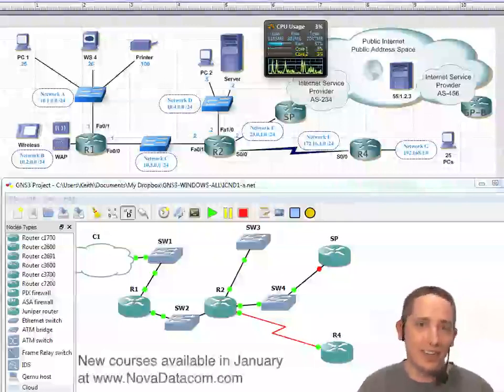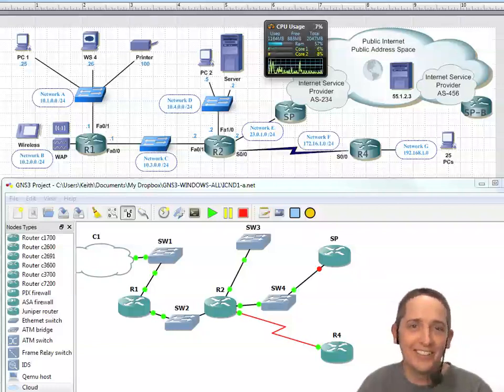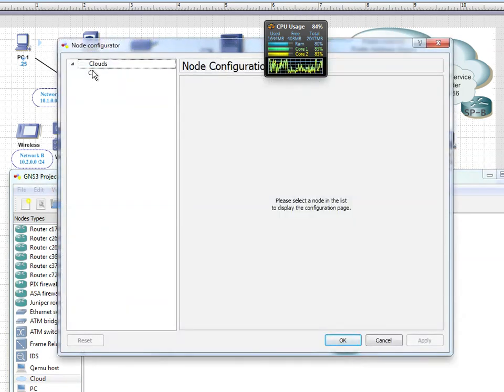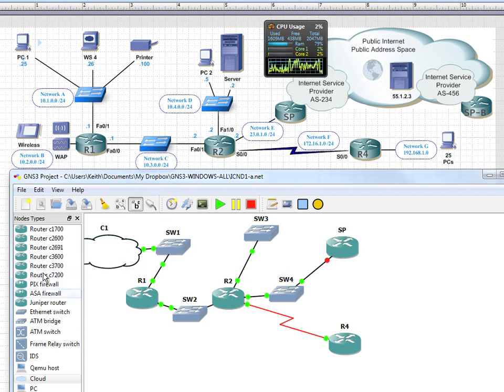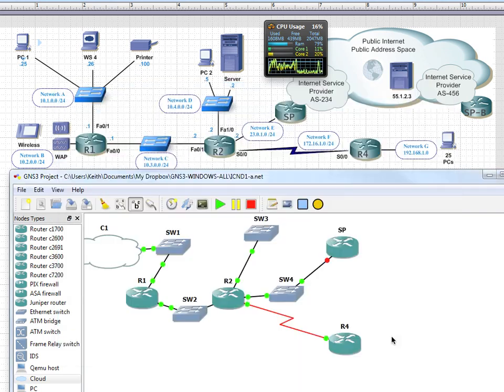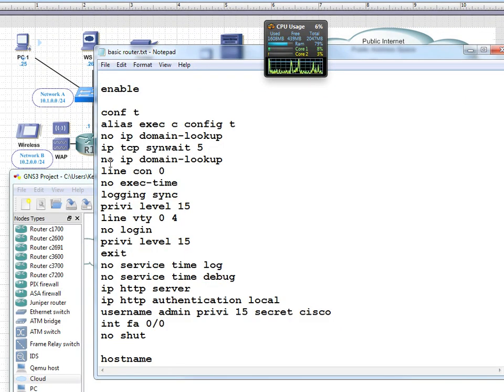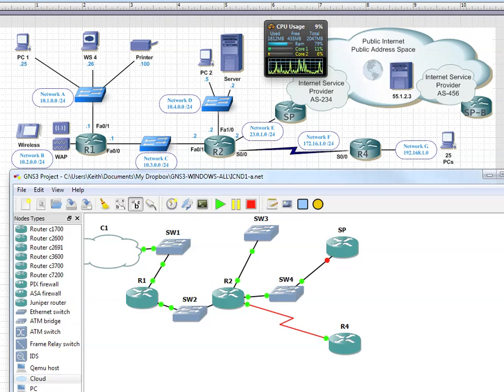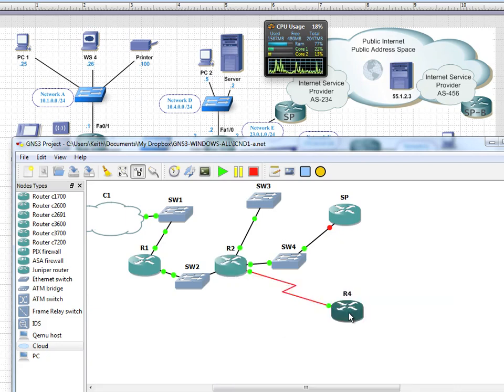GNS3 and msloopback integration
More details on how I integrate the PC into GNS3 with the msloopback interface.